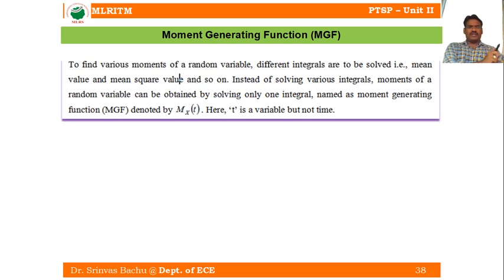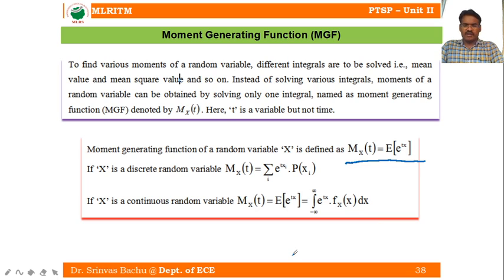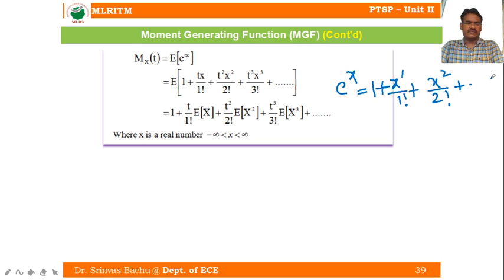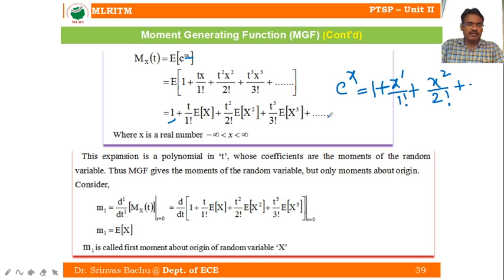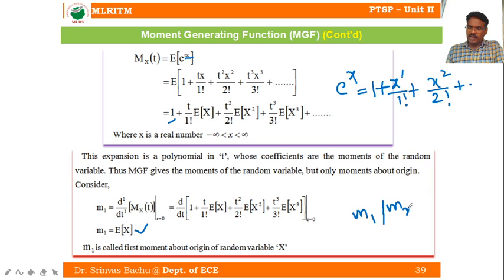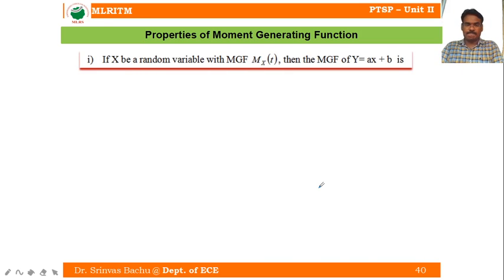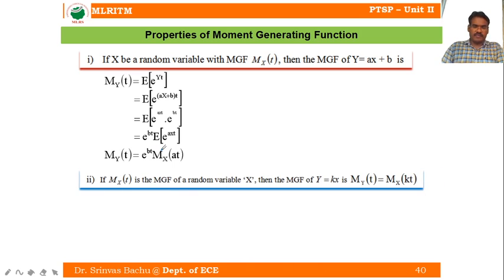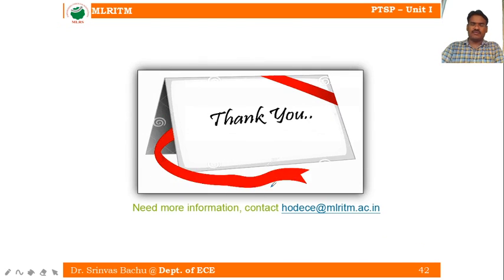PTSP @ Dr Bachu Unit III Lec 04